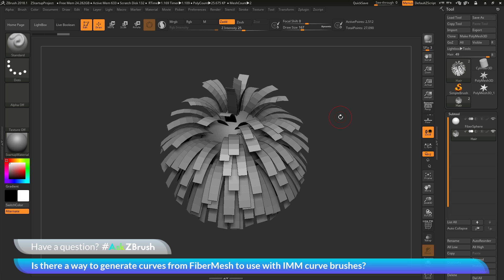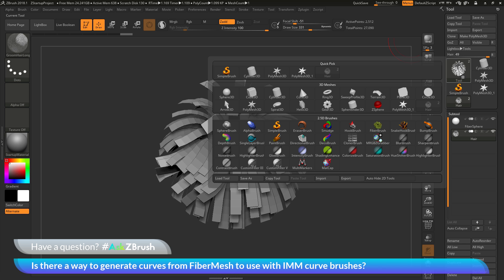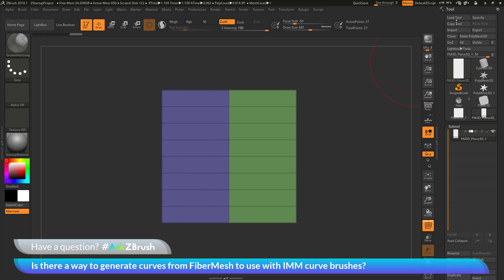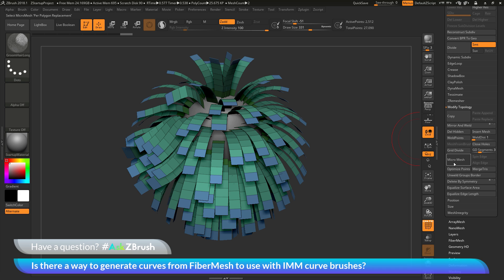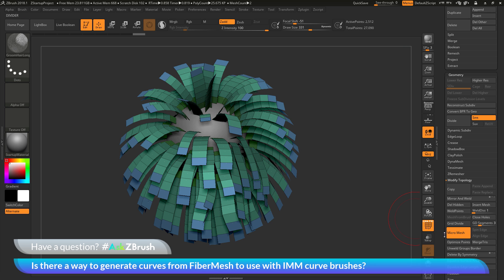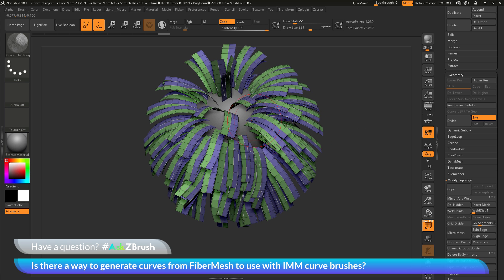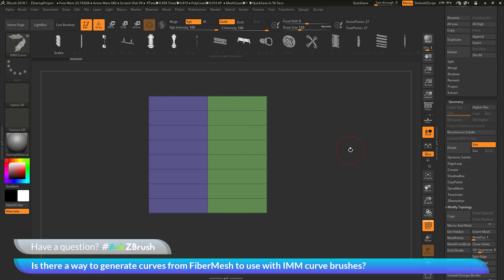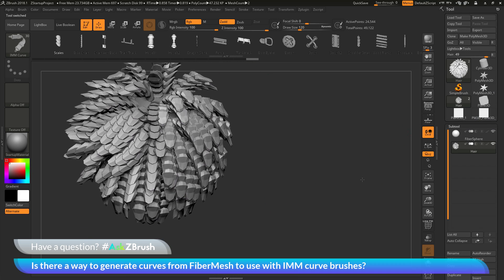AskZBrush: “Is there a way to generate curves from FiberMesh to use with IMM curve brushes?”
Video covers how to use MicroMesh on a FiberMesh subtool to generate proxy geometry that can then have curves framed to it.